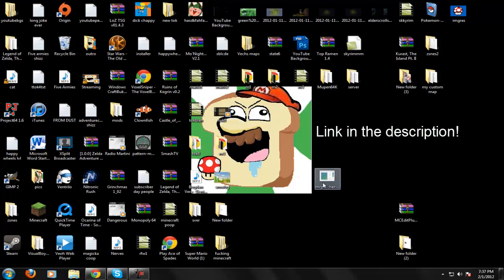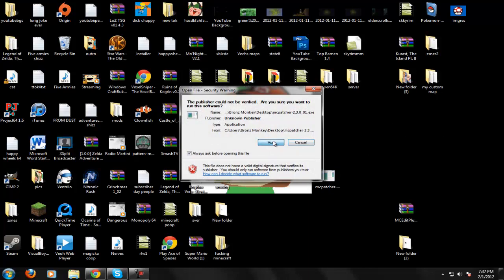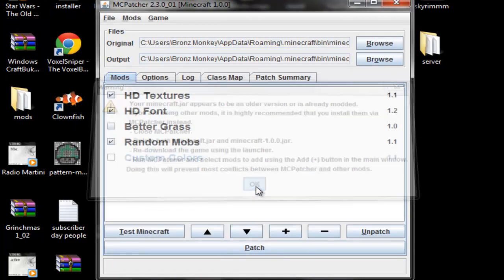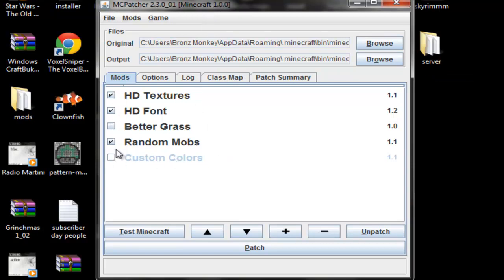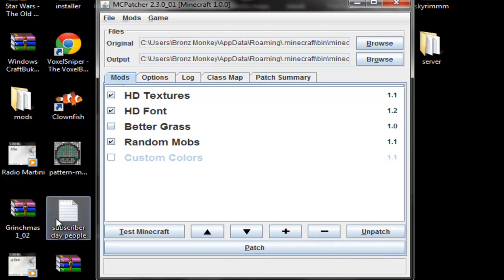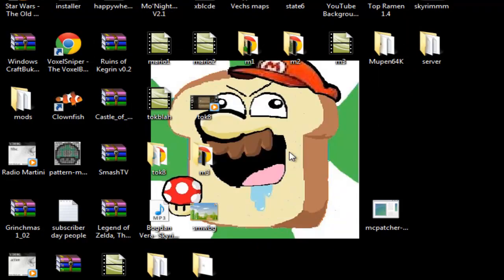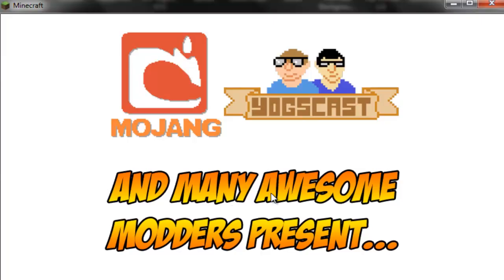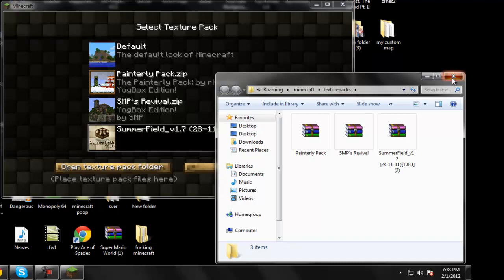How to use McPatcher for HD Texture Packs!